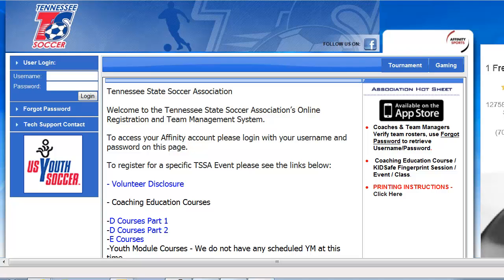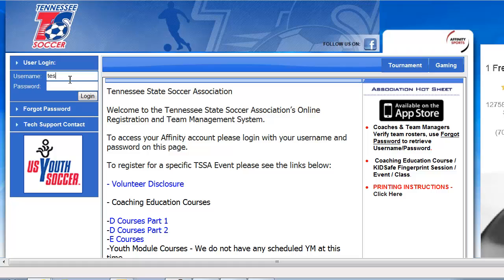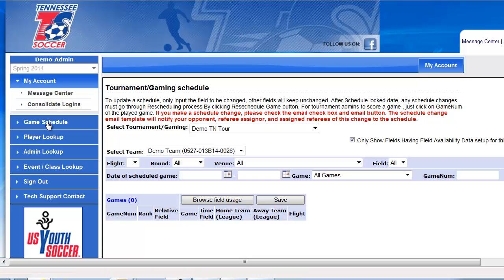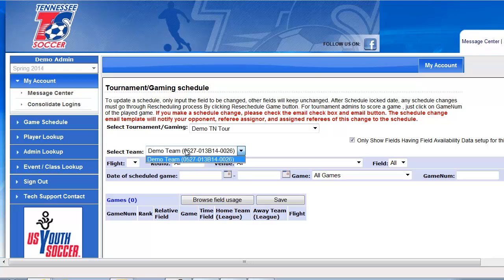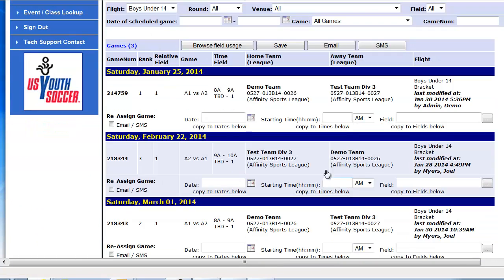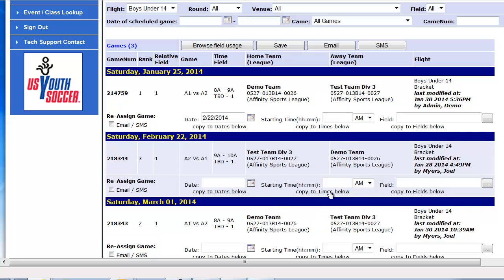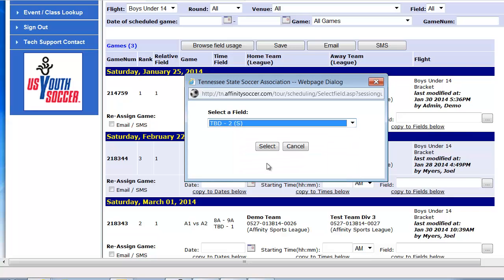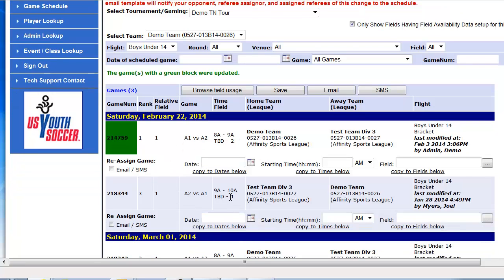Tennesse Soccer - Updating Game Date, Time and Field